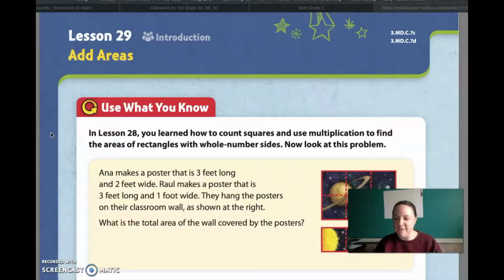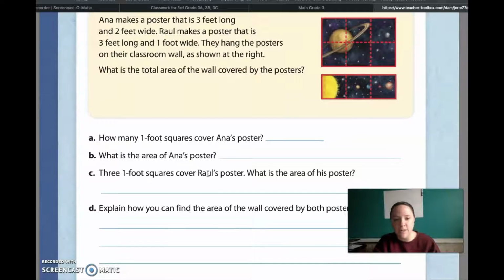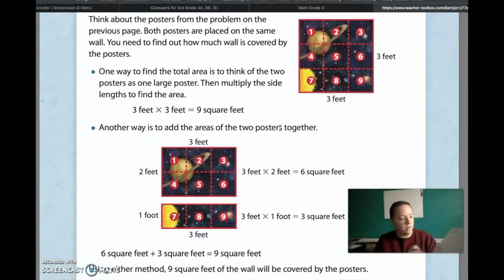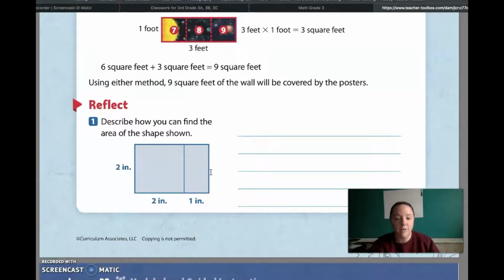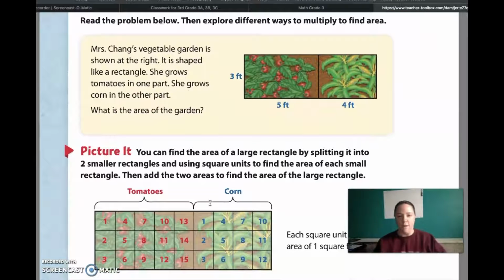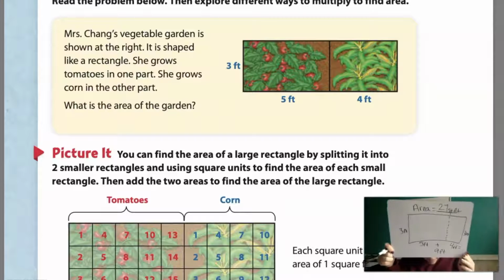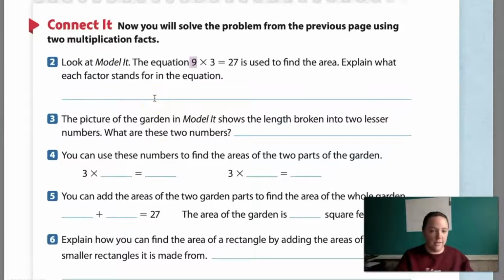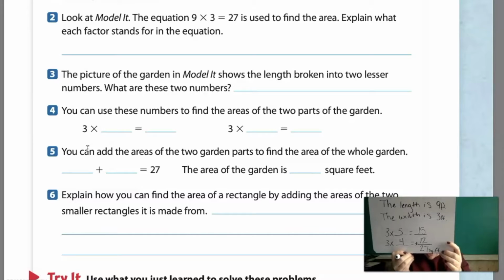3rd Grade EngageNY Math - Unit 8 Lesson 11 Add Areas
3rd Grade EngageNY Math - Unit 8 Lesson 11 Add Areas